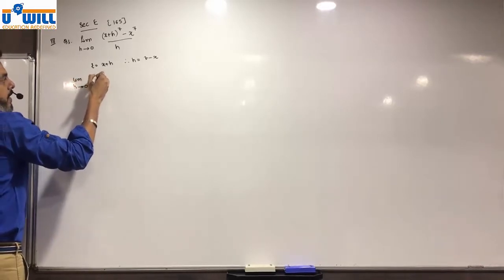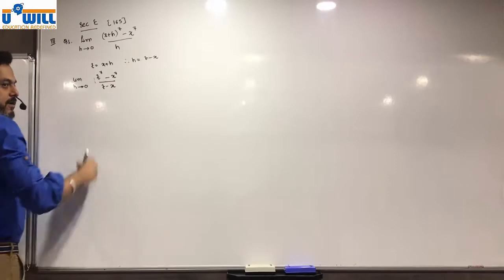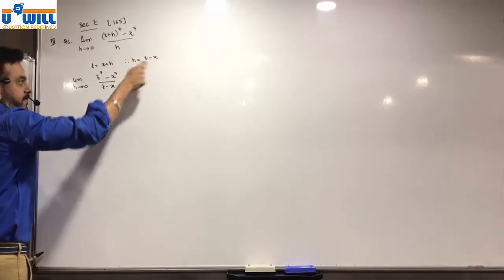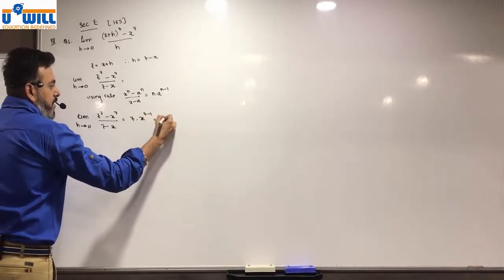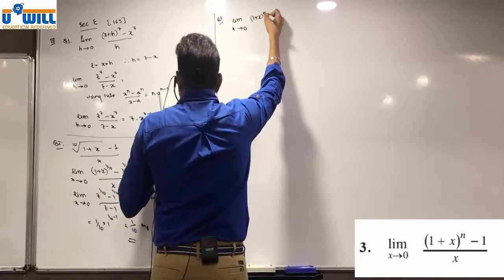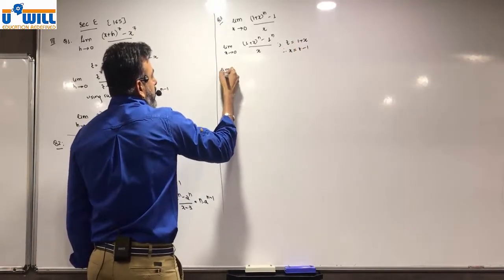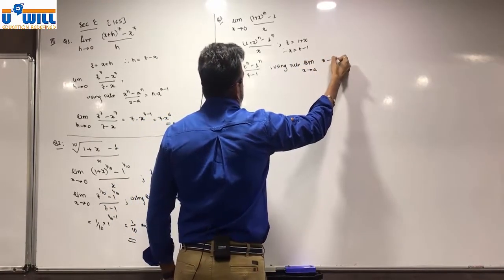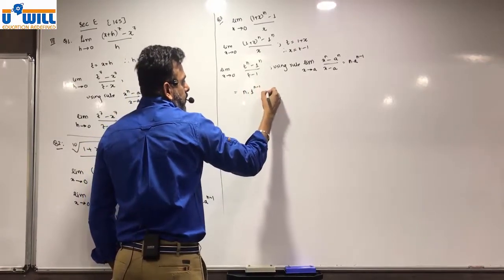LIMIT LECTURE 4 EXERCISE 4 - SEC E imp